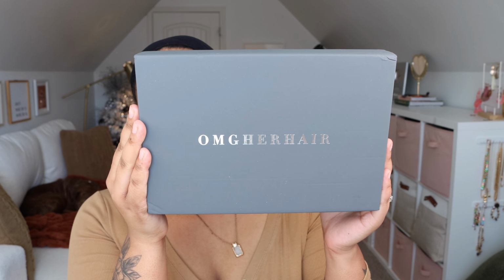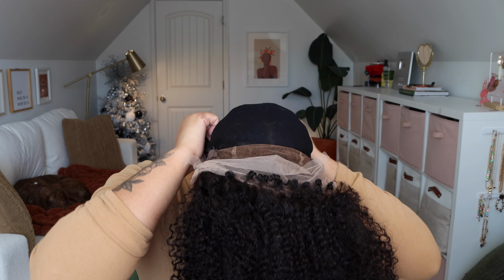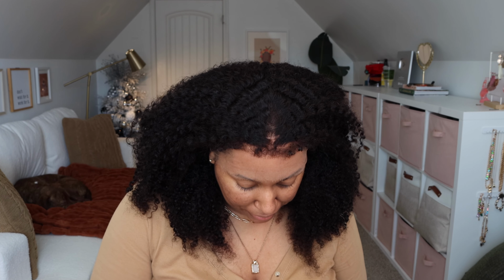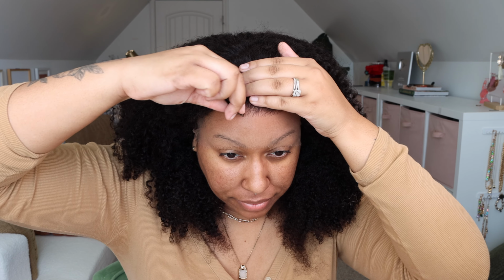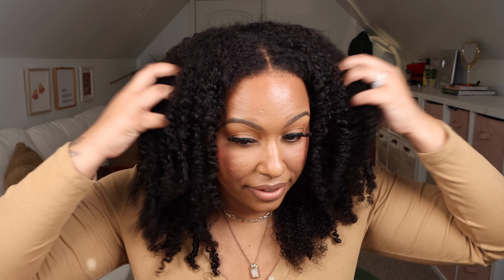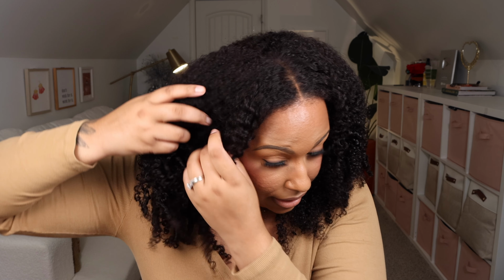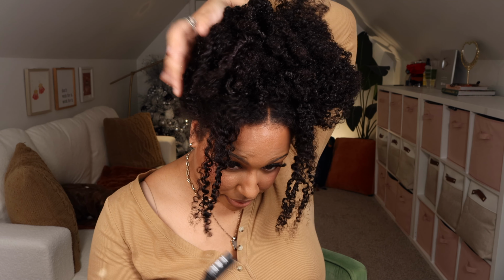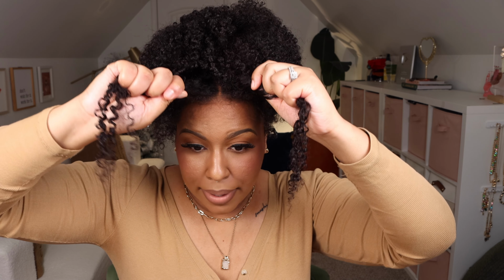IT'S BOMB! | NEW Ponytail 360 Curly HD Lace Wig Realistic Curly Edges Front & Back | Ft. OMGHERHAIR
▬▬▬★ 𝗨𝗣 𝗧𝗢 $𝟭𝟮𝟬 𝗢𝗙𝗙 𝐂𝐘𝐁𝐄𝐑 𝗙𝗥𝗜𝗗𝗔𝗬 𝗦𝗔𝗟𝗘★▬▬▬
$𝟭𝟮𝟬 𝗢𝗙𝗙 𝗼𝘃𝗲𝗿 $𝟰𝟭𝟵 | $𝟭𝟬𝟬 𝗢𝗙𝗙 𝗼𝘃𝗲𝗿 $𝟯𝟓𝟵 | $𝟳𝟬 𝗢𝗙𝗙 𝗼𝘃𝗲𝗿 $𝟮𝟰𝟵 | $𝟰𝟬 𝗢𝗙𝗙 𝗼𝘃𝗲𝗿 $𝟭𝟲𝟵
𝗖𝗼𝗱𝗲: 𝐌𝐎𝐍𝐃𝐀𝐘  (11/27 only!)

𝐒𝐚𝐯𝐞 $𝟑𝟎 𝐎𝐅𝐅 𝐎𝐯𝐞𝐫 $𝟏𝟕𝟗 | 𝐂𝐨𝐝𝐞: 𝐁𝐫𝐢𝐭𝐭𝐧𝐞𝐲𝟑𝟎
Length: 20 inch
Density: 180%
Color: Natural
Size: Average
With Curly Edges around

√ Curly Edges Hairline Front & Back
√ High Ponytail & Buns Available
√ Hidden Adjustable Elastic Band

💕🍰 FREQUENTLY USED HAIR SUPPLIES:

STYLE FACTOR EDGE BOOSTER

MINI BLOW DRYER

UNIVERSAL DIFFUSER ATTACHMENT

BABYLISS FLAT IRON

NAIROBI FOAM

LOREAL MAGIC ROOT TOUCH UP

SHEA MOISTURE CURL MOUSSE

SIMPLY STYLIN SILICONE SPRAY

PERFECTLINE SWISS GRID CONCEALER IN TAN

ANDIS HOT COMB (OLD ONE)

CONAIR HOT COMB (NEW ONE)

BABY BLOSS PRO CURL WAND

BLACK WIG CAP

ELASTIC BAND

GOT2BGLUED GEL (BLACK BOTTLE)

BLOW DRYER

SHE IS BOMB EDGE CONTROL

MELT BANDS

EDGE BRUSH

FELICIA LEATHERWOOD BRUSH

EBIN ADHESIVE SPRAY

FLAT IRON